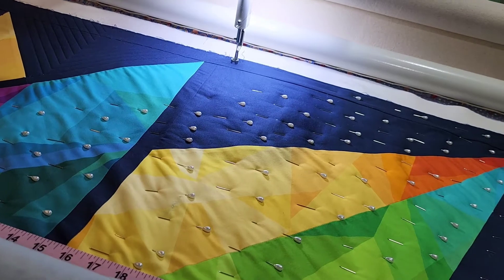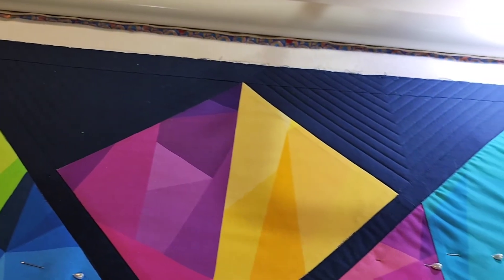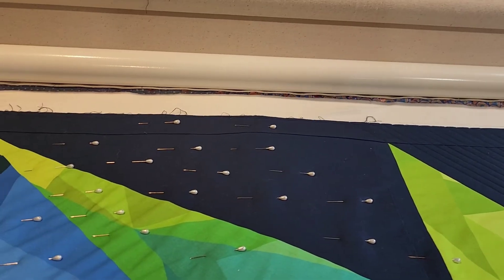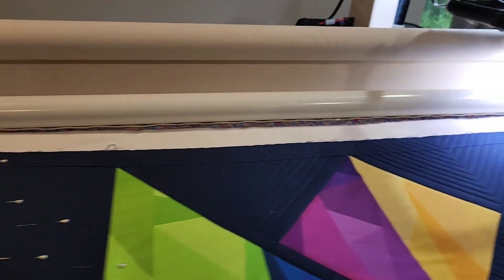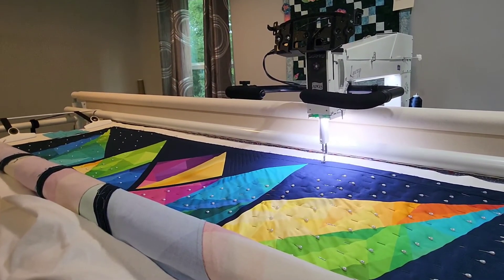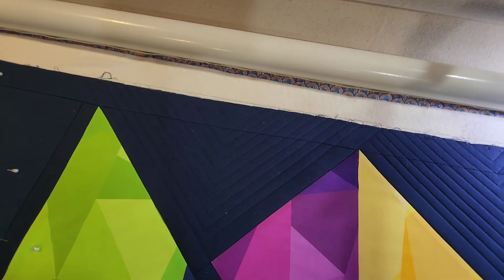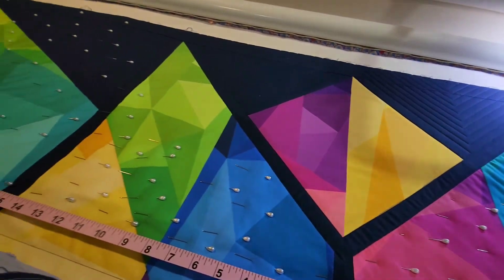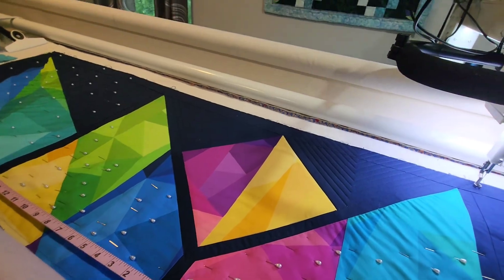Basting a Custom Quilt on a Longarm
In this video, I'm sharing how I prepare a quilt for custom quilting. It varies a little from my previous video. Taking the time at the beginning is so important. Hope this helps you.